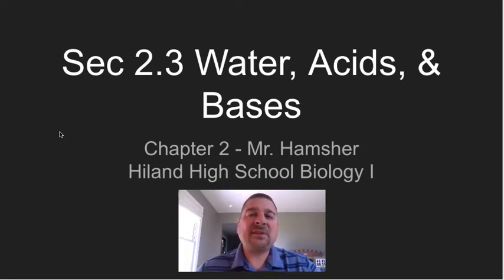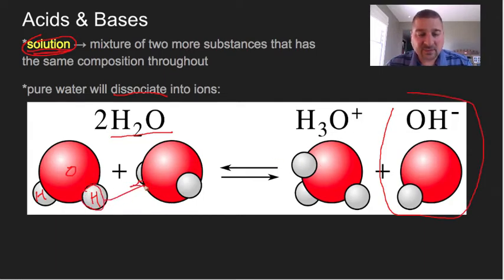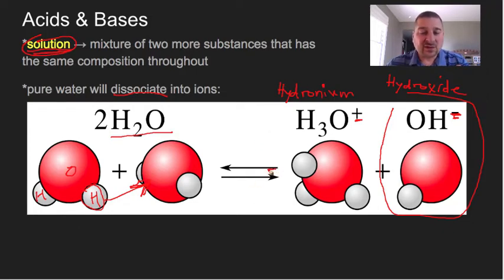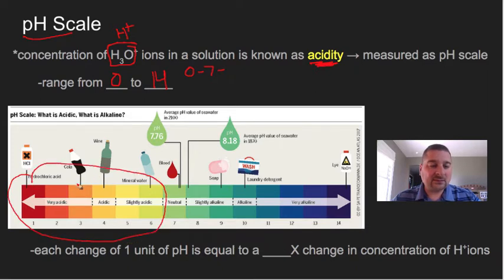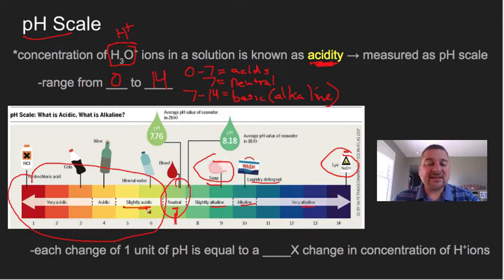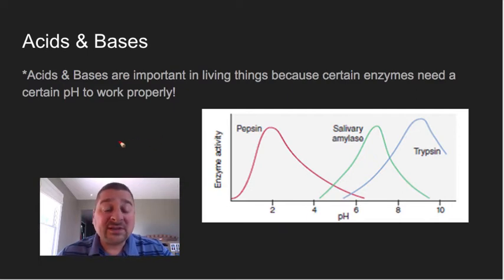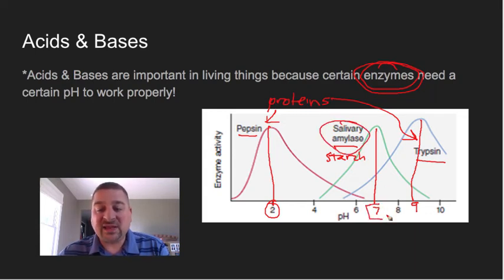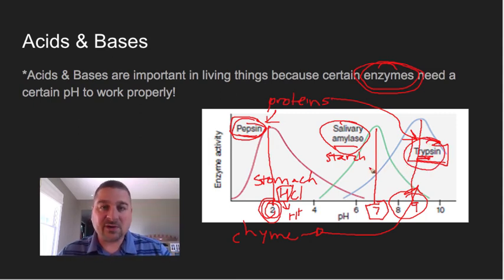Sec 2.3 - Part II Acids, Bases, & pH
Section 2.3 video notes from ck12 Hiland Biology Flexbook on acids, bases, and the pH scale.